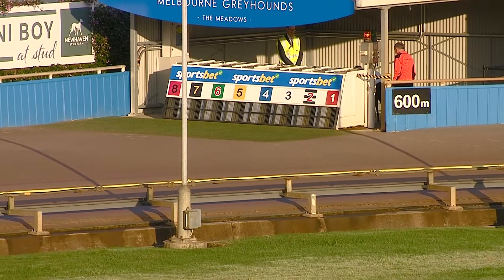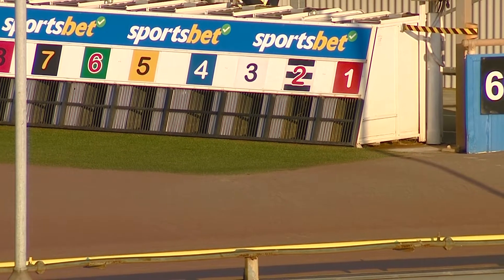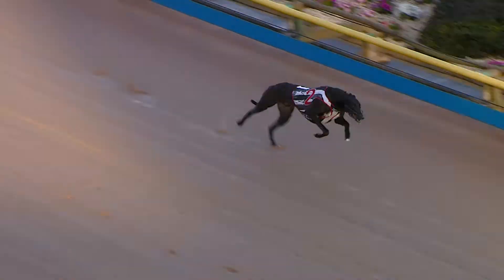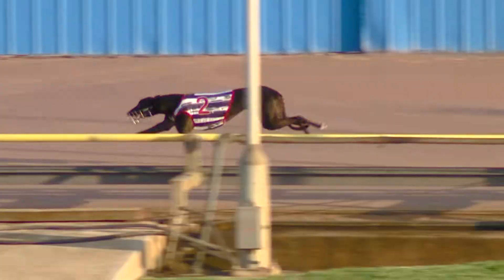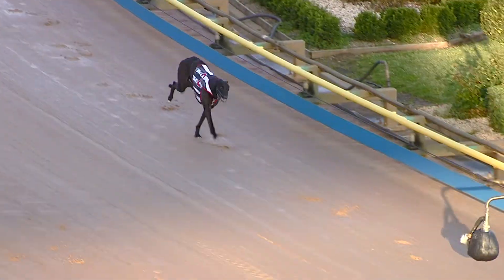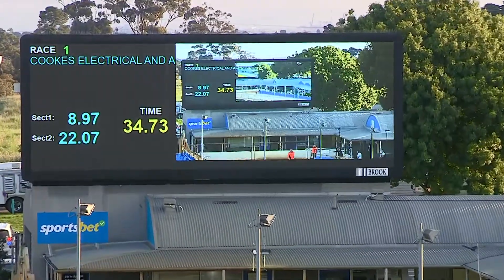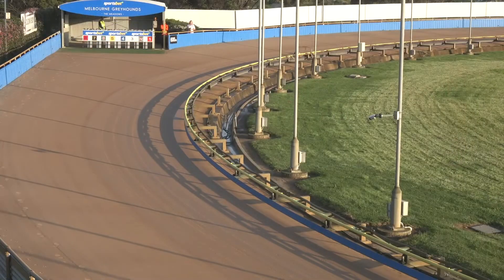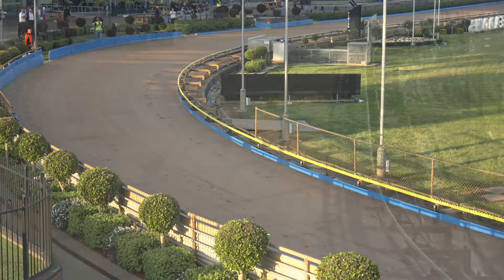MEA Exhibition Trial 600m - Buzz Junkie (Oct 22)